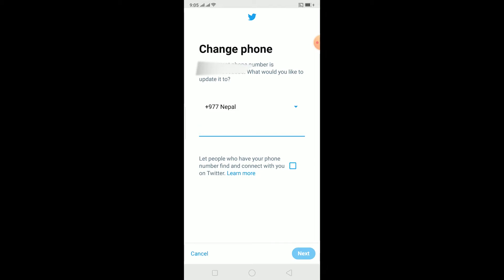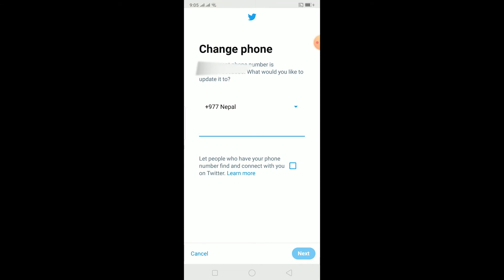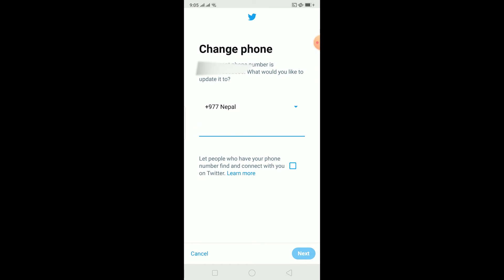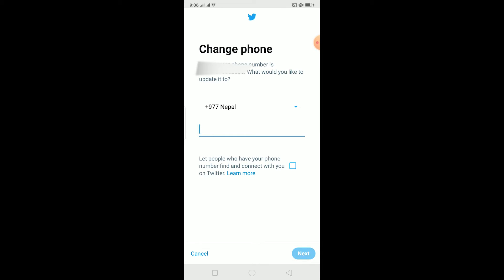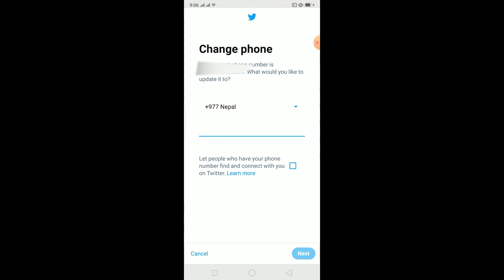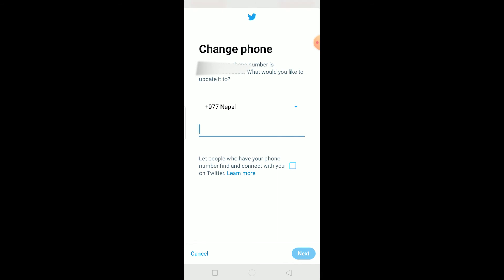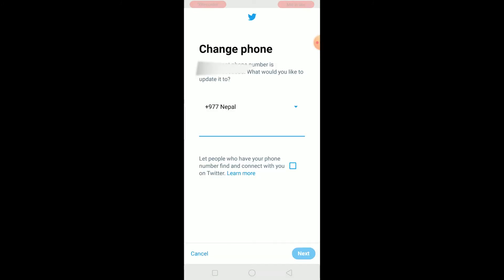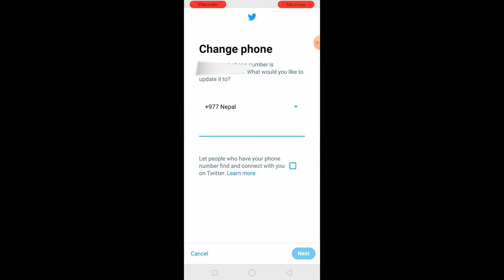How to Fix Twitter We Cannot Currently Register This Phone Number Error (2021)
In this short and easy tutorial, I’ll be showing you how you can fix the ‘We Cannot Currently register This Phone Number’ issue on Twitter. This video can be very helpful to anyone trying to get rid of this issue quickly.
Twitter is an American microblogging and social networking service on which users post and interact with messages known as "tweets". Registered users can post, like, and retweet tweets, but unregistered users can only read them.
So, to fix the We Cannot Currently register This Phone Number problem on Twitter, follow the steps mentioned below:
1. The first thing you’ll need to do is check if you’ve entered the correct phone number. Entering the incorrect phone number can cause this issue.
2. Also, make sure that the country code you’ve selected is correct as well.
3. If you already have a Twitter account with the same phone number connected to it, then you cannot enter the phone number in the process. You’ll have to disconnect the phone number from the other account to continue.
4. This issue could also occur if the number is associated with the account that has been suspended by Twitter.
5. The other cause of this issue could be if you have the number connected to a deactivated account. You’ll have to wait for 30 days until your deactivated account gets deleted and you can proceed to enter the number.
6. After following all the steps mentioned, you’ll be able to can fix We Cannot Currently register This Phone Number error on Twitter.